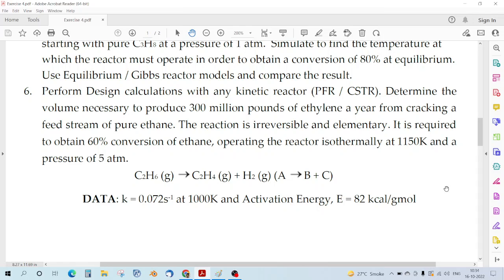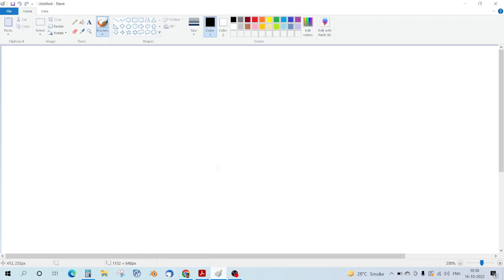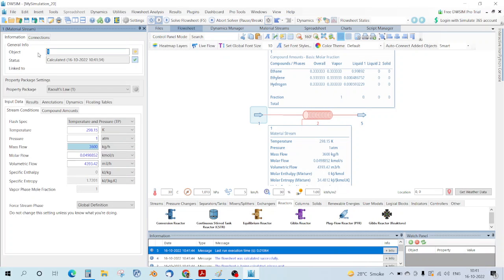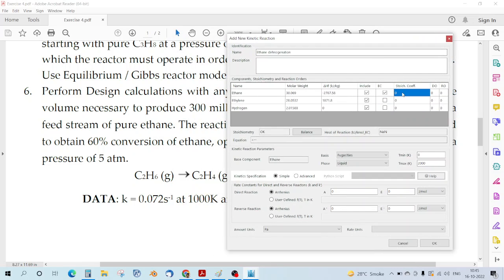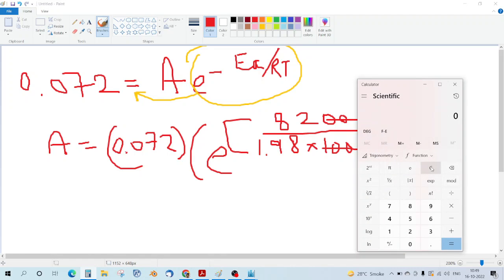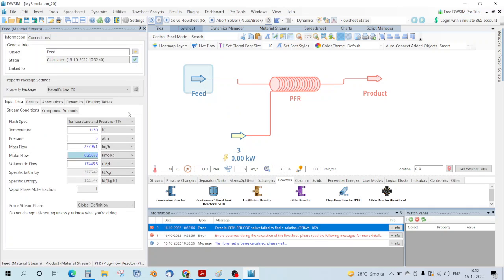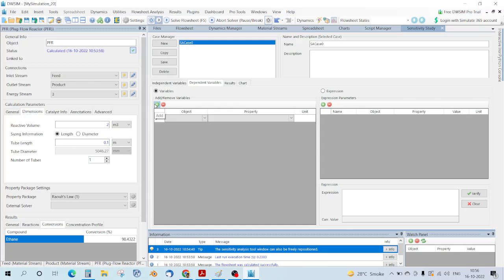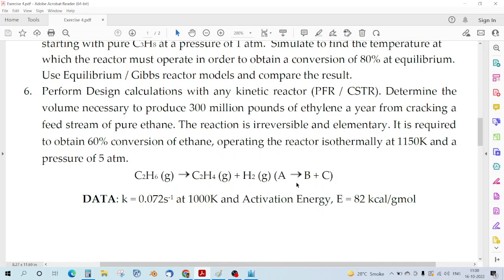Reactor Design in Process Simulation (EASY)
Here, we find design specs of kinetic reaction in DWSIM.
Part-2 will contain same problem's hand calculations.